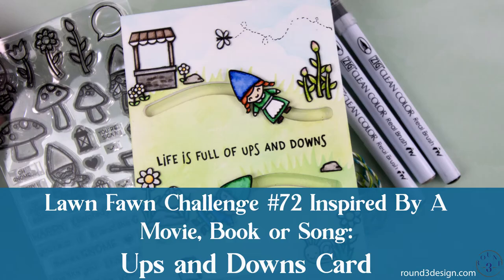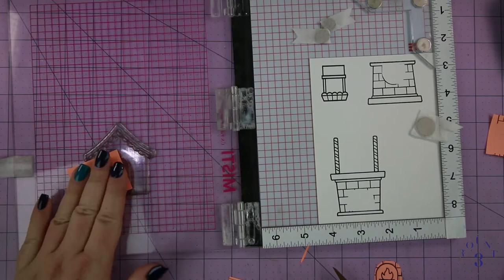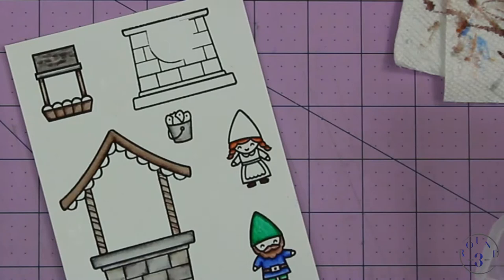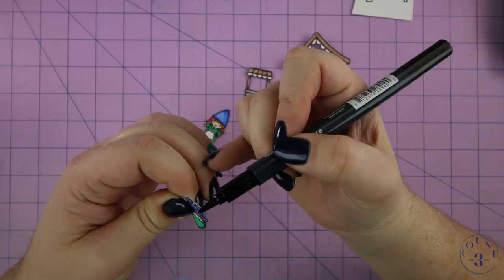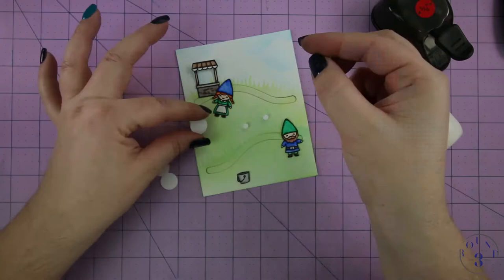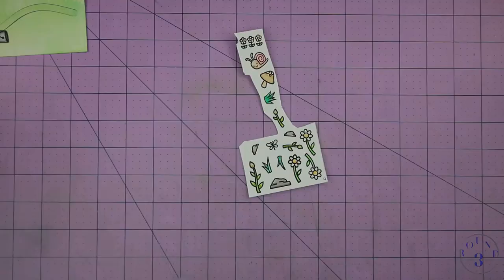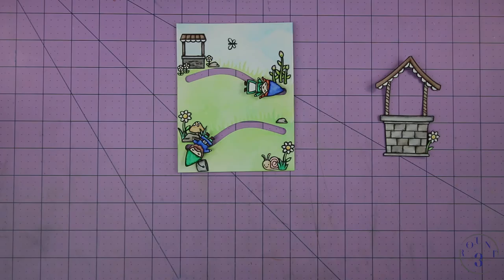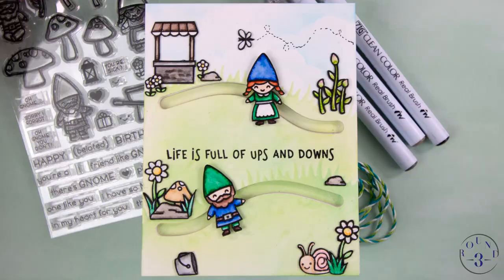Lawn Fawn Challenge 72 Ups and Downs Card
Hello!  Welcome back to another card process video.  Today I am entering this card in Lawn Fawn's Lawnfawnatics Challenge #72, which is inspired by a Movie, Book or Song.  My card is inspired by the classic Jack and Jill.  These cute little gnomes are going up and down the hill to fetch that pail of water, but they still roll together!  I would love to hear from you!

Bristol Paper, (2)4.5x6, (1) cut down to 4.25x5.5
Neenah Classic Crest Solar White, 110lb
Tonic 8.5” Comfort Trimmer
Versafine Onyx Black Ink
Post It Notes, 1.5x2
Faber Castell Deluxe Water Brush
Sharpie Pen, Black
Sakura Gelly Roll Pen, Size 10, White
Fiskars Micro-Tip Scissors
Memento Tuxedo Black Brush Marker
Stamp Shammy, try Lawn Fawn Shammy
Tombow Mono Multi Glue
Fineline 20 Gauge Bottle
Makeup Style Blending Brushes
Therm-O-Web Purple Tape, ½”
Tombow Mono Sand Eraser
Distress Oxide Ink: Tumbled Glass Salty Ocean Mowed Lawn Lucky Clover
MFT Replenishments: Spin & Slide Discs
EK Success 5/8” Circle Punch, retired-Try Bira Crafts 5/8” Circle Punch
Micropore Tape, ½”
Brother Scan N Cut CM350 Electronic Die Cutting Machine
We R Memory Keepers Art Knife, only available in Mini Tool Kit
MISTI Creative Corners-L Ruler
3M Foam Mounting Tape, ¾”
Tonic Travel Stamp Platform, this item has been retired and is an outrageous amount in any online store.  I do not recommend purchasing this item, I should have used my MISTI.
Tonic Card Creaser, currently unavailable.